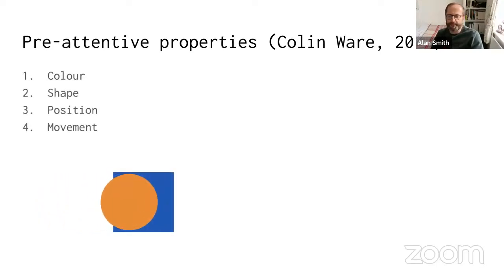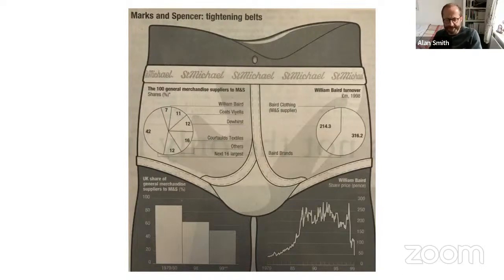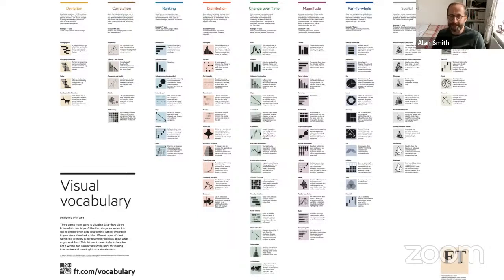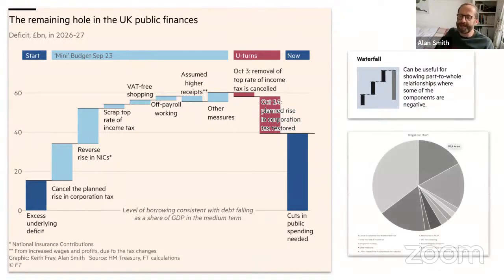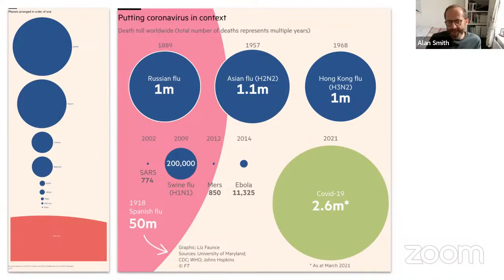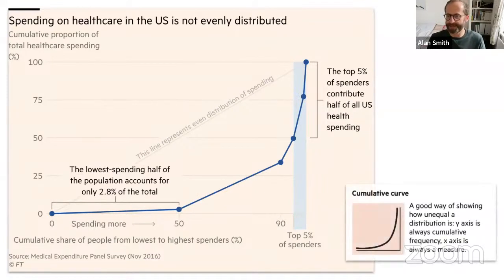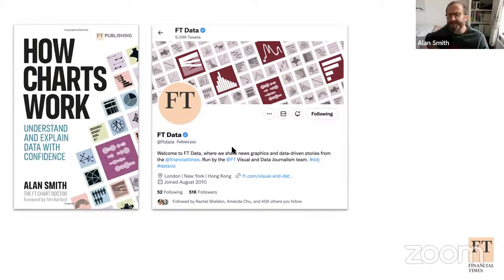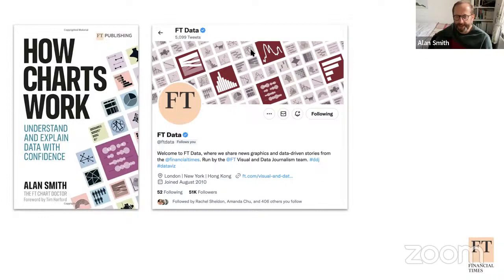How Charts Work: Understand and explain data with confidence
Understand and explain data and charts better with Alan Smith OBE, Head of Data and Visual Journalism at the Financial Times